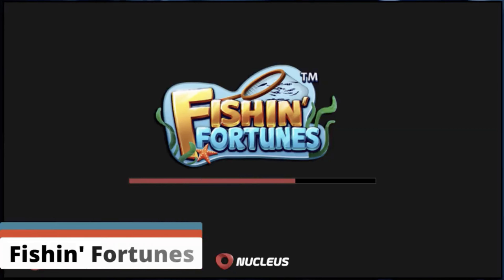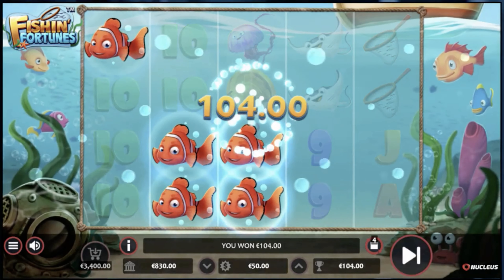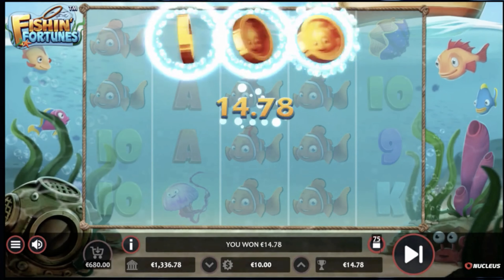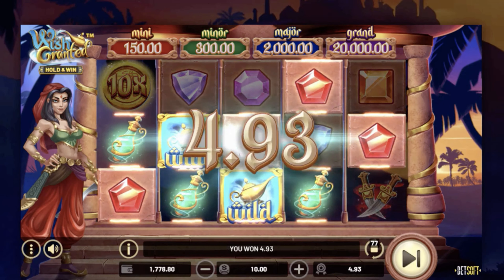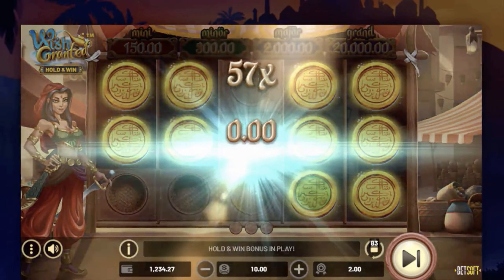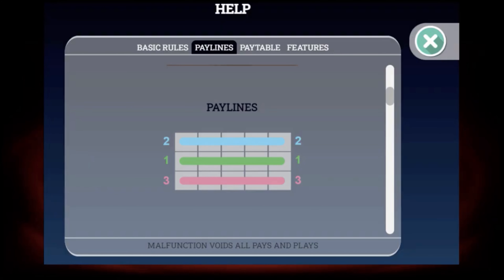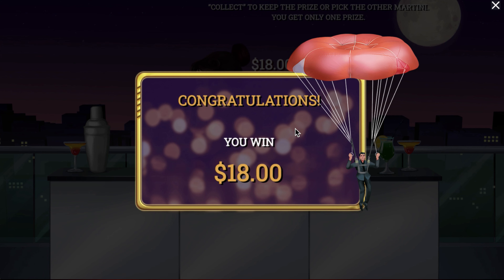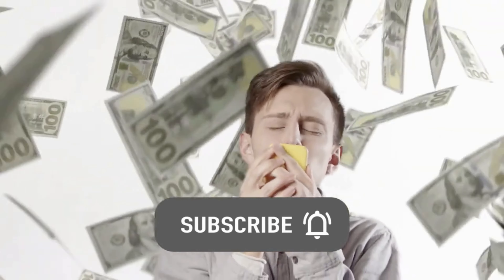🇺🇸 Best Online Slot Machines Real Money USA 🎰 Play Real Money Online Slots for US Players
Unlock Your Bonus and FREE SPINS at ➡️ 🌟 Let the games begin!

🇺🇸 Play the Best Real Money Online Slots
Welcome to the ultimate guide to Online Slot Machines! 🎰 If you're based in the USA and are eager to dive deep into the world of online gambling, you're in the right place. Our expert-led video is tailored specifically for US players searching for the best online slot machines real money USA. We've gone through hundreds of platforms and are excited to unveil our top picks, ensuring you get the best bang for your buck when you play real money online slots for US Players.

With the online casino industry booming, there's never been a better time to explore online slot machines. We aim to give you a comprehensive breakdown, ensuring you are well-equipped to navigate the thrilling world of online slots and potentially hit those jackpot wins.

▶️ You are watching Best Online Slot Machines Real Money USA: Play Real Money Online Slots for US Players

🎲 Always gamble responsibly. We do not promote underage gambling. 🔞
to receive help for gambling addiction.